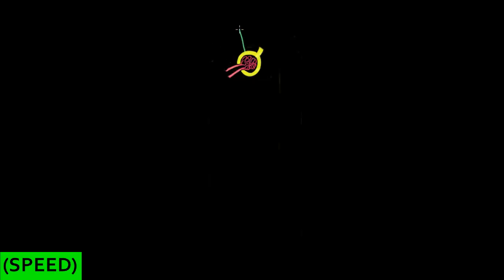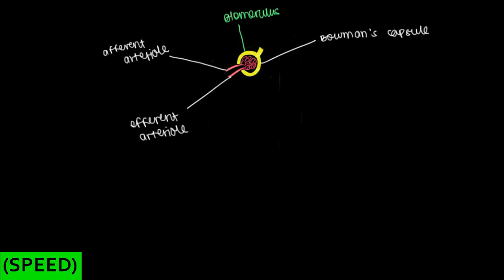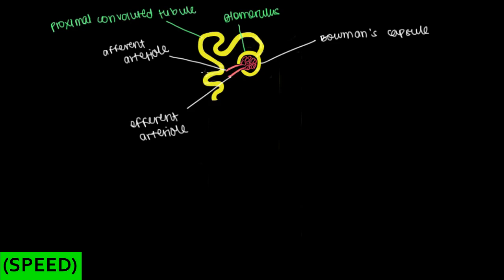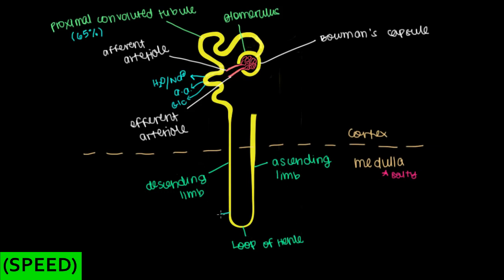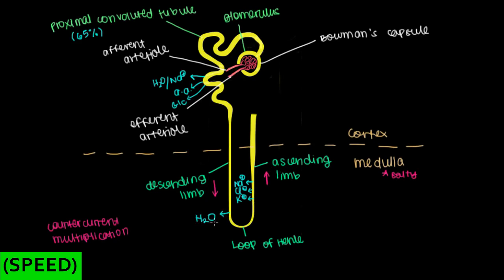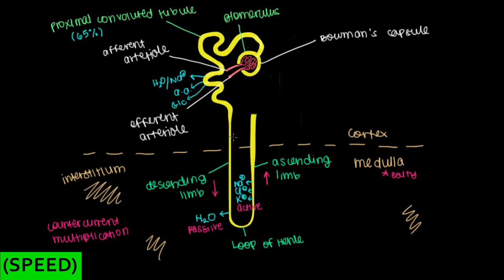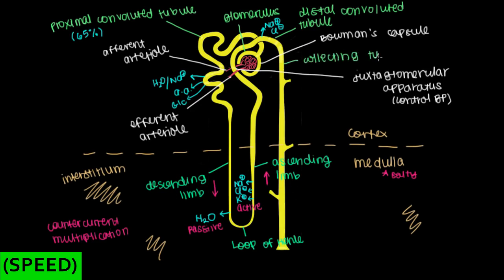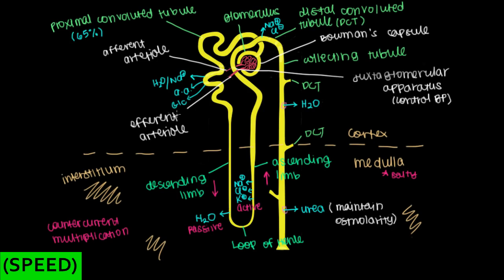[SPEED] How do our kidneys make urine- (Nephron, Countercurrent Multiplication)